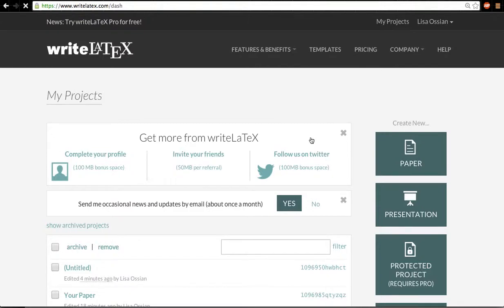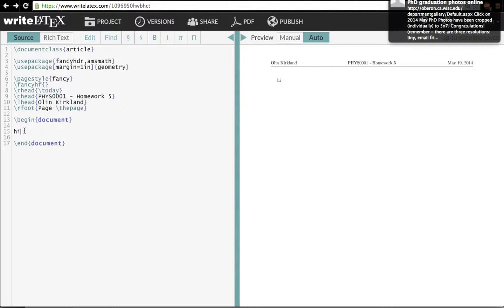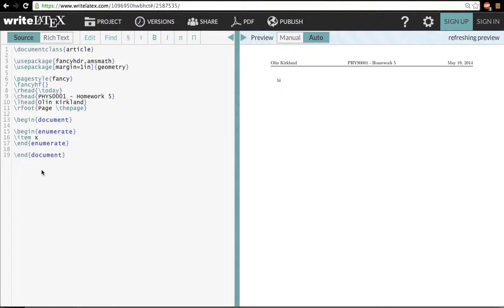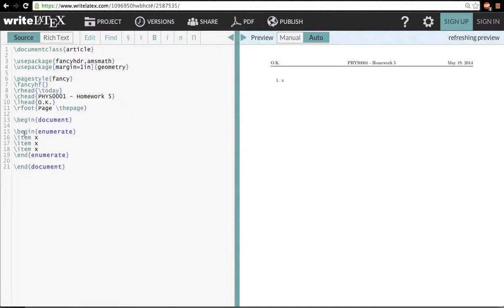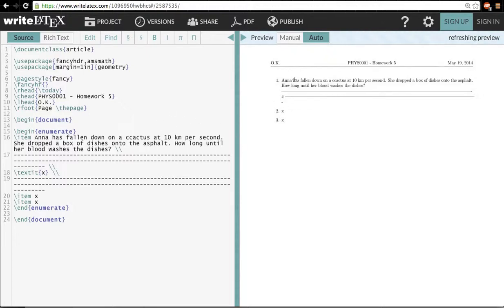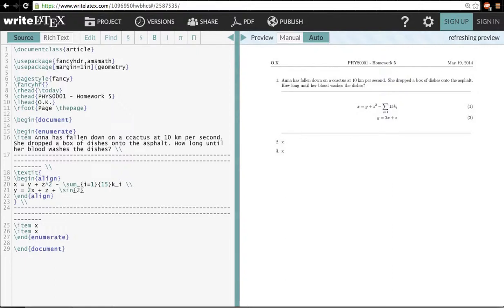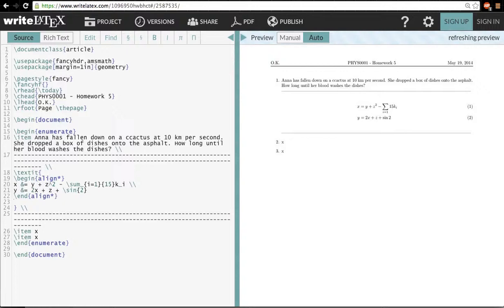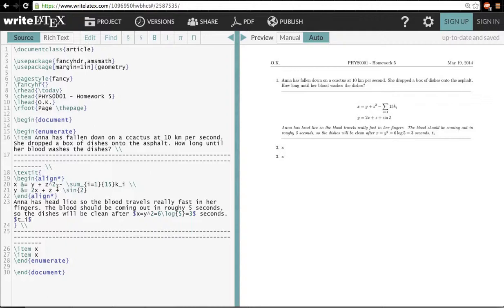david's latex turotial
\documentclass{article}

\usepackage{fancyhdr,amsmath}
\usepackage[margin=1in]{geometry}

\pagestyle{fancy}
\fancyhf{}
\rhead{\today}
\chead{PHYS0001 - Homework 5}
\lhead{O.K.}
\rfoot{Page \thepage}

\begin{document}

\begin{enumerate}
\item Anna has fallen down on a ccactus at 10 km per second. She dropped a box of dishes onto the asphalt. How long until her blood washes the dishes? \\
\textit{
x
\item x
\item x
\end{enumerate}

\end{document}